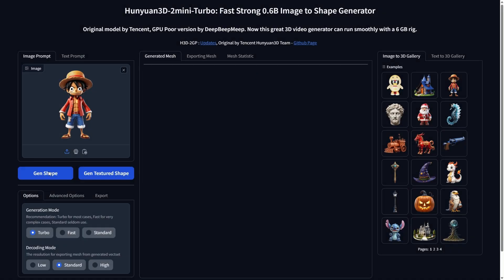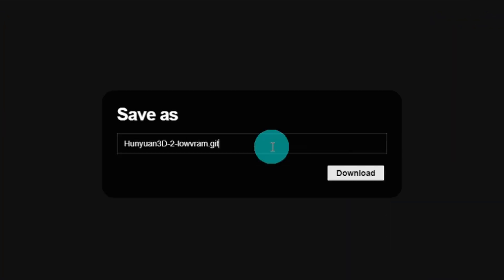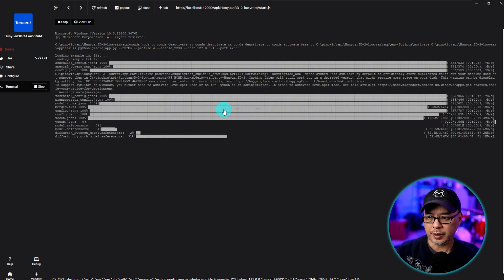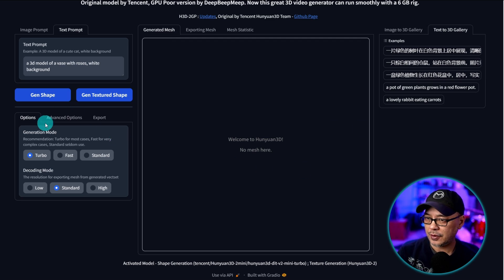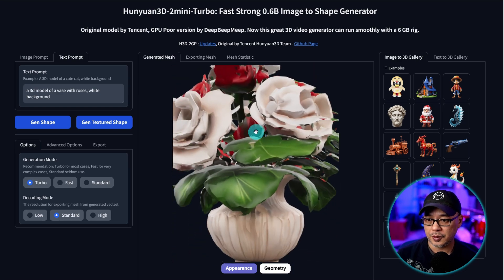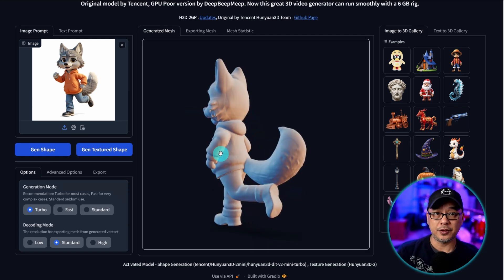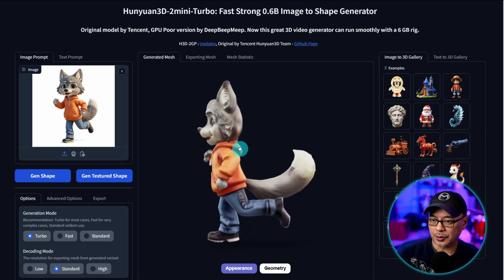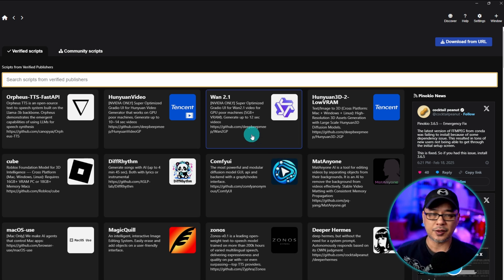Discover How To Generate Fantastic 3D Models Using Hunyan 3D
Create 3D Models Easily with Hunyuan 3D. Whether it be from a text prompt or an image it is now so easy to create 3D models and the best part is that you can even run it on low vram GPU's! There are different models that can suit most systems and it's compatible with Windows, Mac and Linux!

If you want to install the app manually or use it in comfyui, you can find the instructions

⏲Time Stamps
0:00